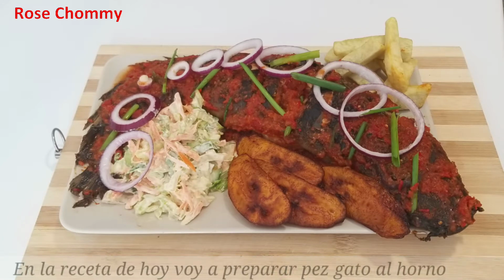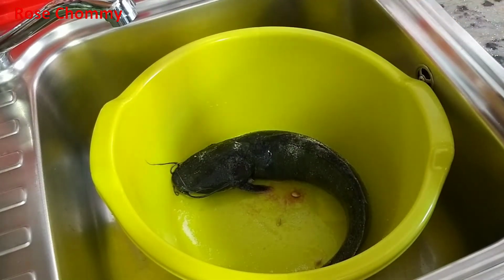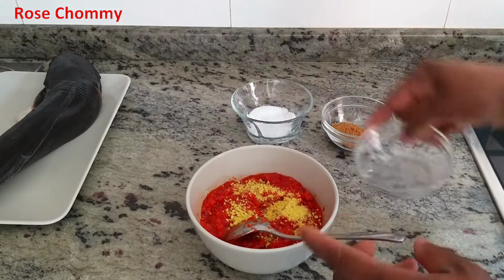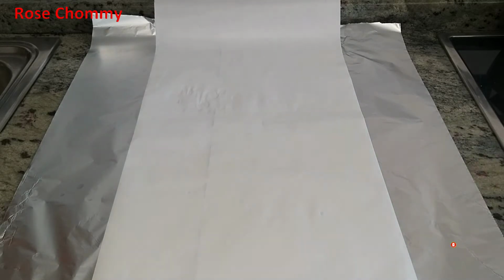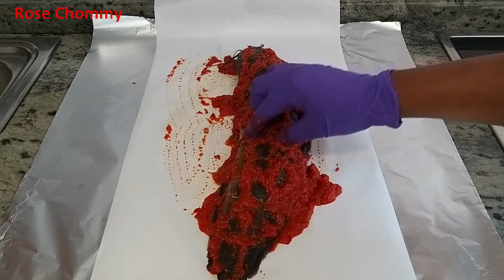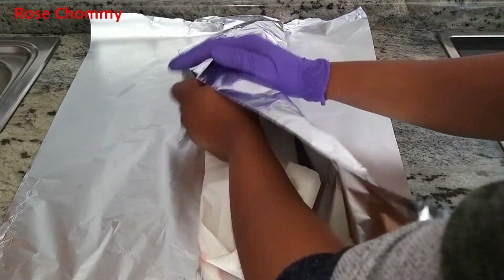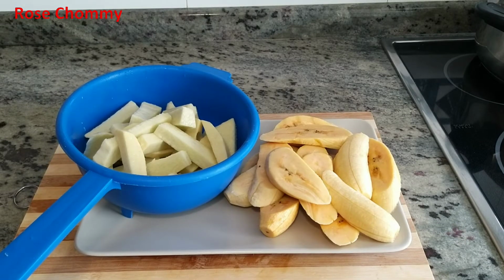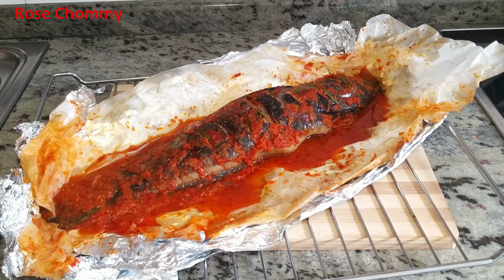Delicious oven grilled catfish (point and kill) | Delicioso pez gato al horno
In this video you will find how to prepare grilled catfish with fried yam and plantain. Try it because the outcome is so delicious!!

You can also find more delicious  recipes in Rose Chommy

Follow me in Facebook: Rose Chommy